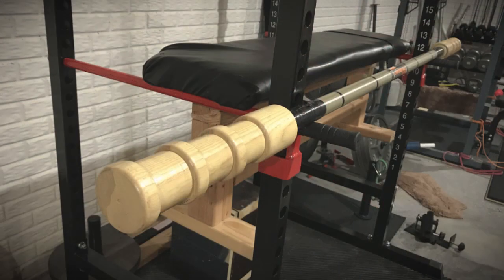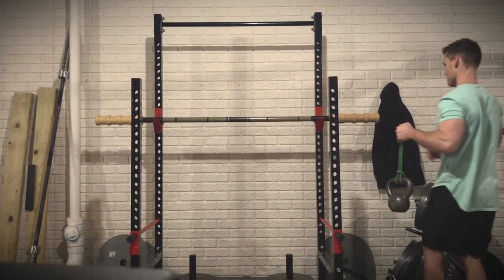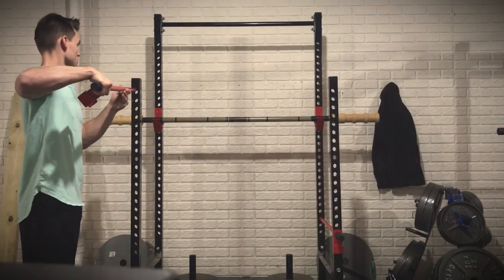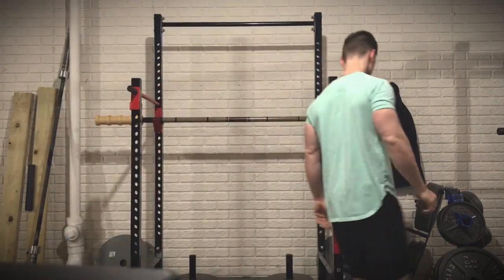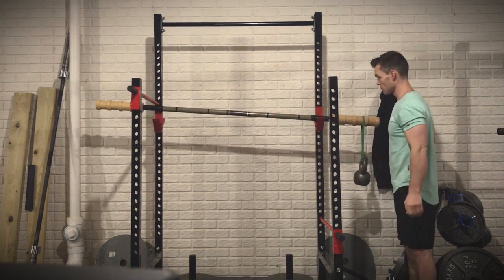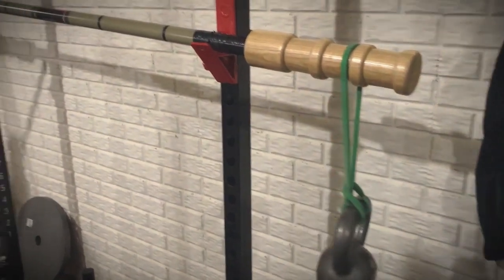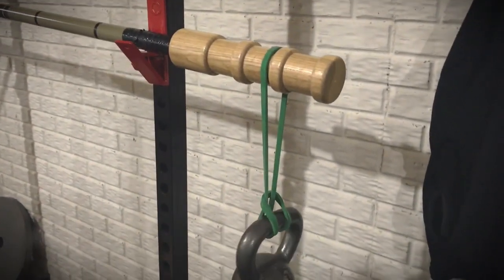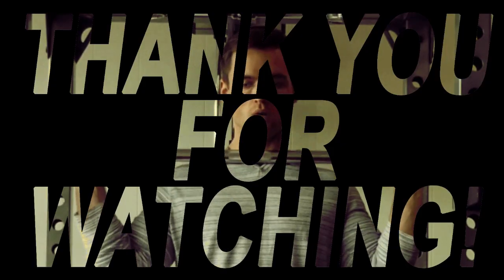How to easily load an earthquake / bamboo bar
This is the easiest way to load an earthquake / bamboo bar, or any lighter bar / barbell.

Stop by: Exercise Express USA